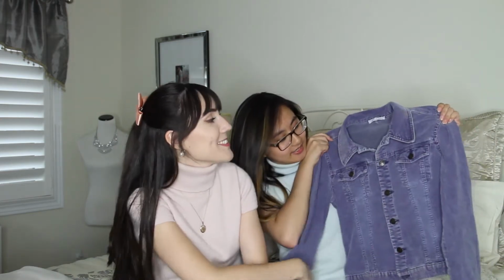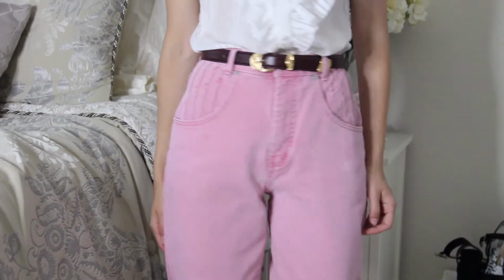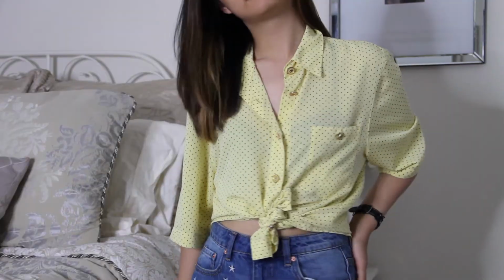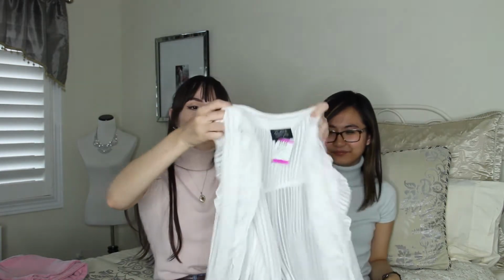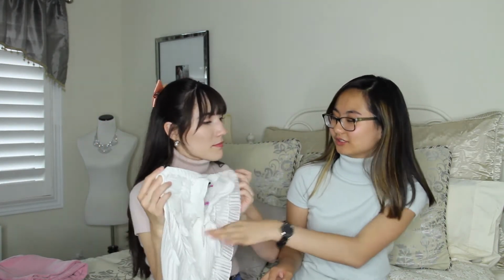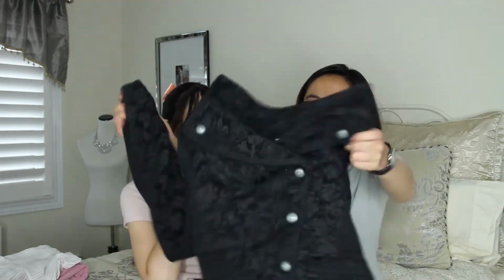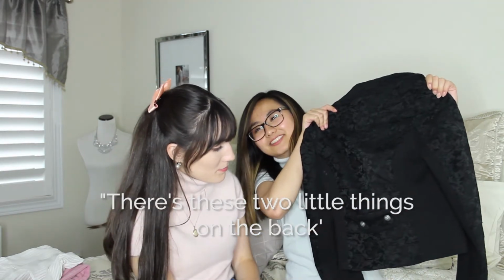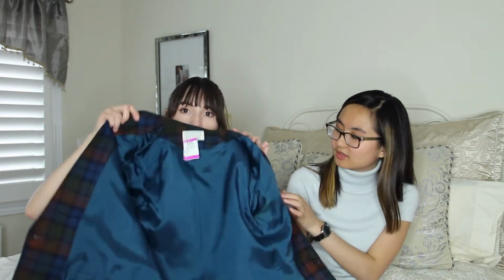THRIFT TRY ON HAUL + HOW TO STYLE (ft. CAROLINA PINGLO)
Hope you enjoyed this video! Carolina and I always have the best time when we're together.

OUTFIT 1:
Top - H&M
Jacket  - Smart Set (Thrifted)
Shorts - H&M
Shoes - Converse

OUTFIT 2
Top - Thrifted
Skirt - Levis
Shoes - Converse

OUTFIT 3
Top - Hollister
Jacket - Costa Blanca (thrifted)
Pants - Urban Planet
Shoes - Converse